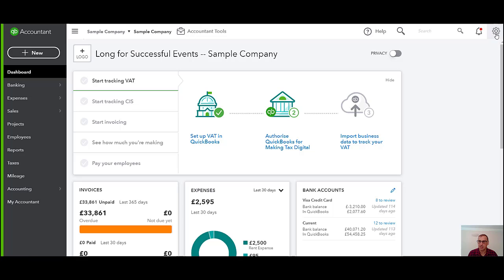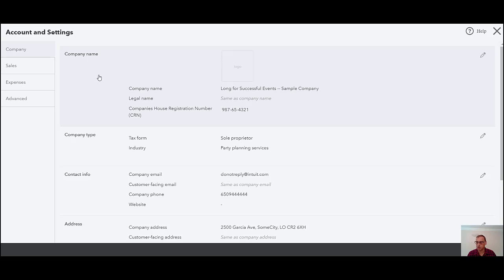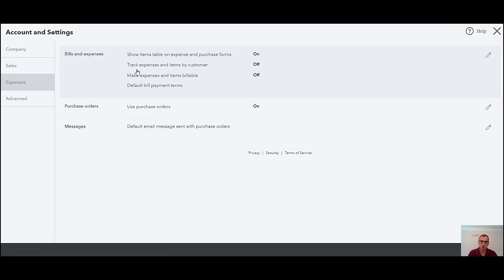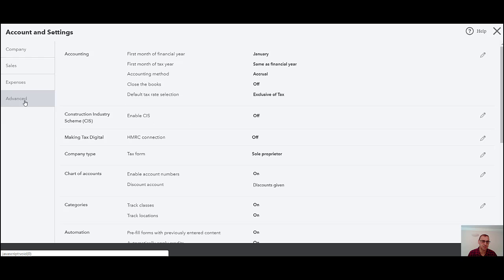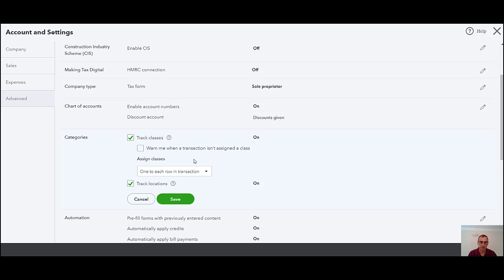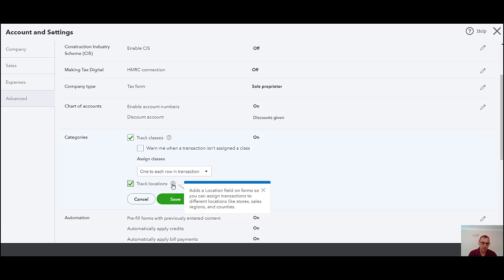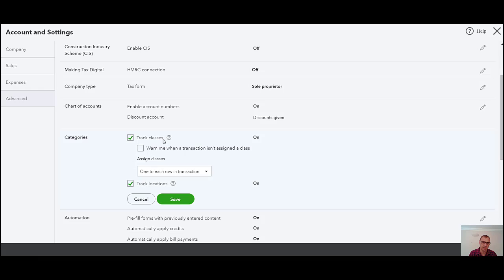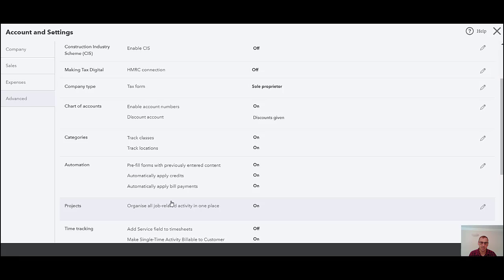Classes or Locations?